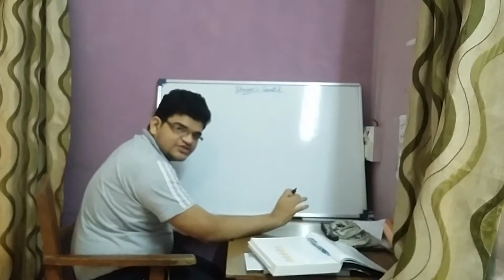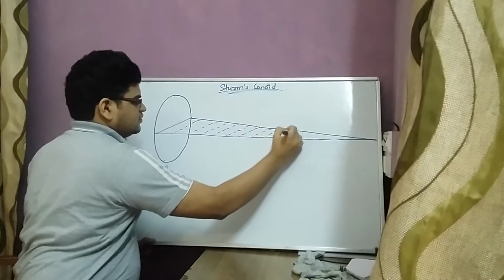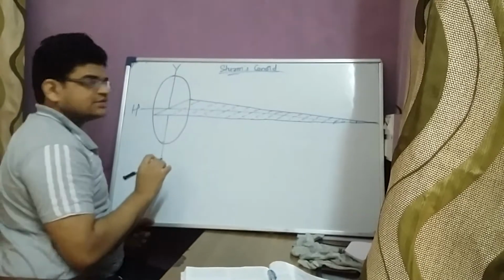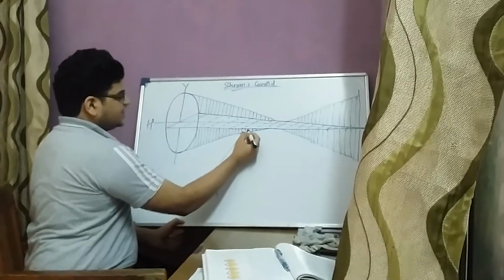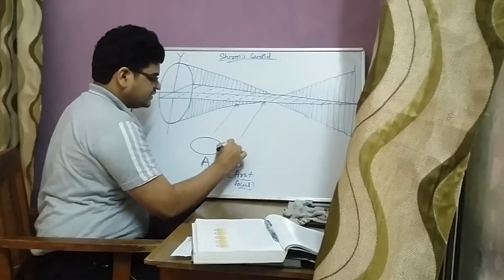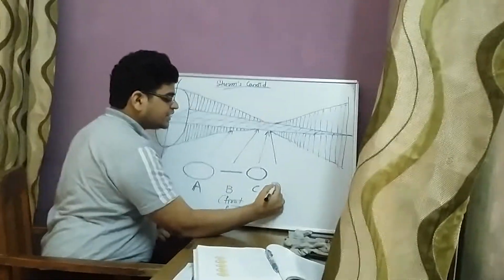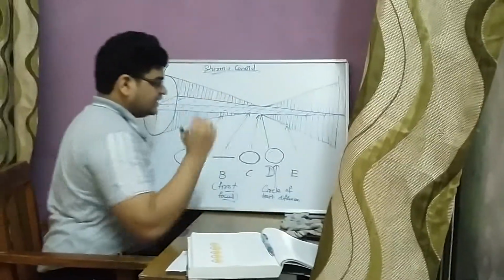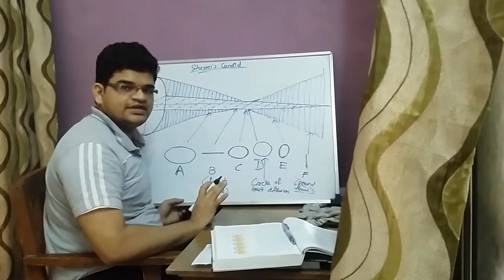Sturm's conoid.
Optics of toric surface